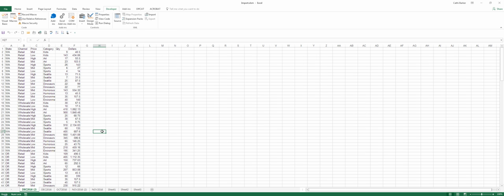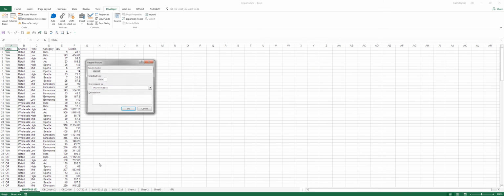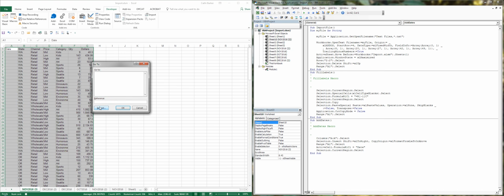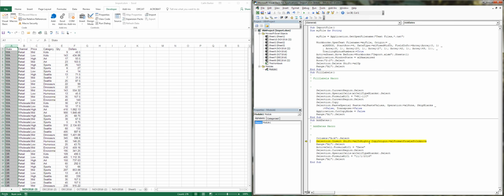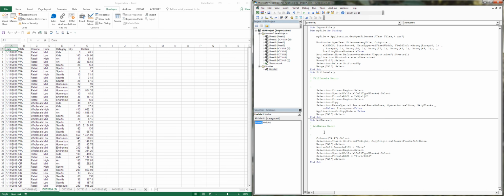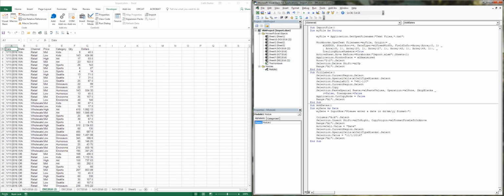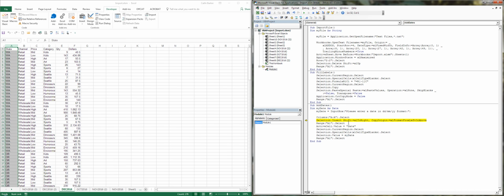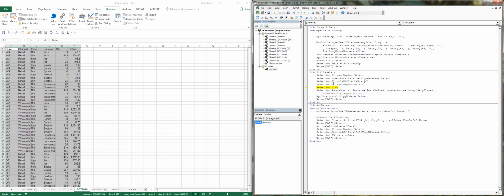Microsoft Excel Macros and VBA Level 6 - Video 8 Macro and VBA Project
Microsoft Excel, VBA, macro, Inserting a column, selecting blank cells and entering a date, Create macro, Edit code, Declare Variable, InputBox Statement